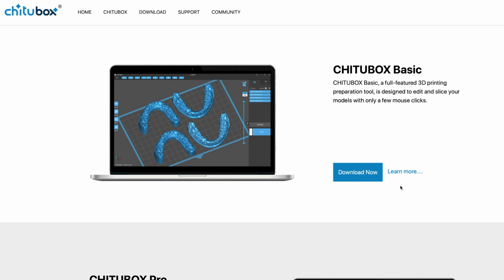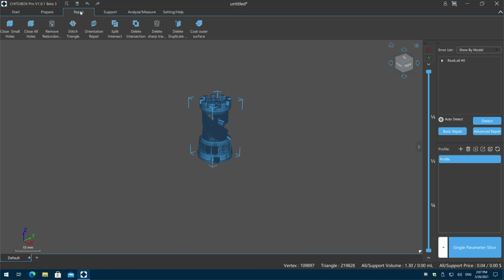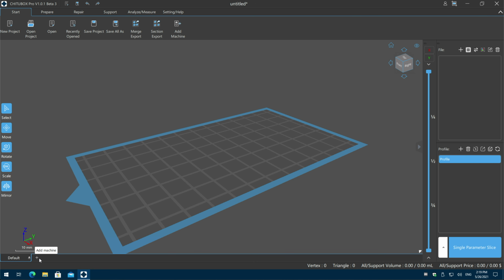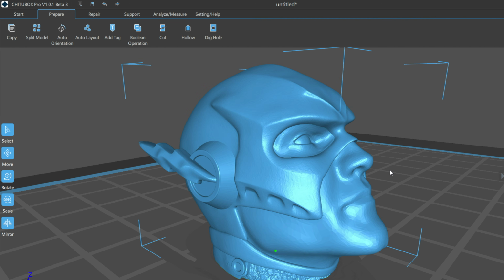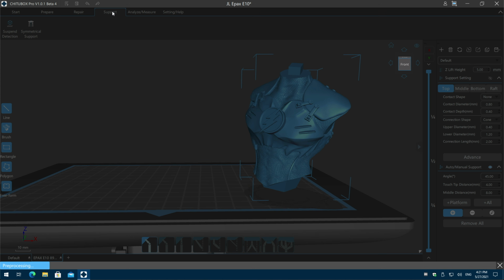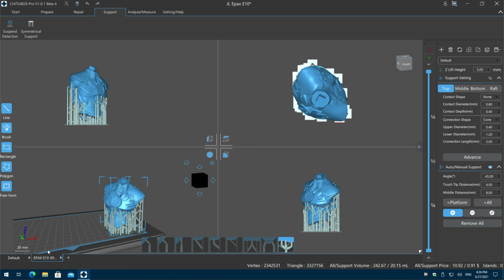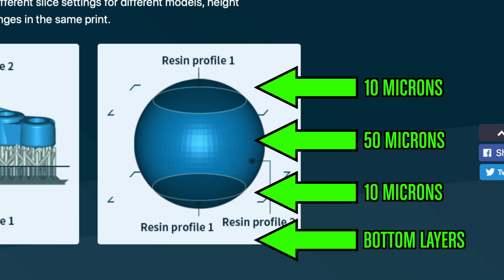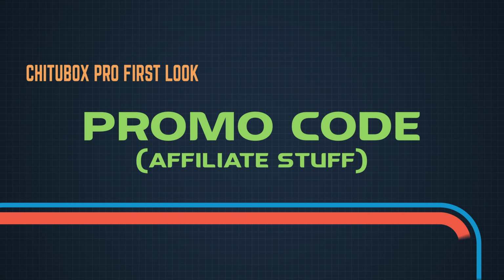Chitubox Pro Exclusive First Look plus Discount Coupon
$40 off: Nerdtronic40

Note - please be aware that when you get CHITUBOX Pro you'll also need to update the firmware on your printer.  I did it for the Epax and it only took a minute.

Thanks to Epax for letting me try out the E10 4k

Thanks to Malix3Design for giving me the Justice League set - See his stuff

The plastic sheeting I use $5 a roll
^^^ Clarify, this is not FEP replacement.  It's what I use protect my table from spills.

Plastic Food Trays - 12 count of 12x16
(There are some 10x14 ones that are cheaper. But the bigger ones are better for 3d printing)

The rubber mats as seen in the resin handling video
(I normally use both and put the rubber mats on the food trays)

Metal Funnels
Spray Bottles
Nitrile Gloves
My Mask

UV Lamp

This is my fav resin, Siraya Tech

Here is my favorite Atari Hat
Here is The Expanse hat I'm wearing in this video